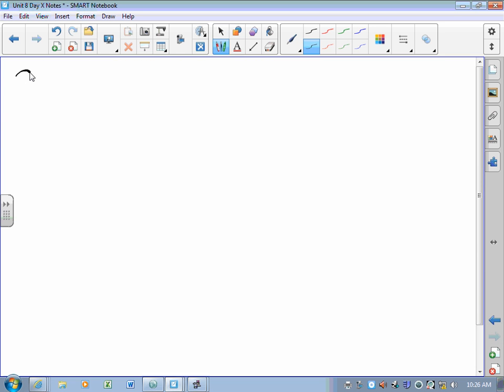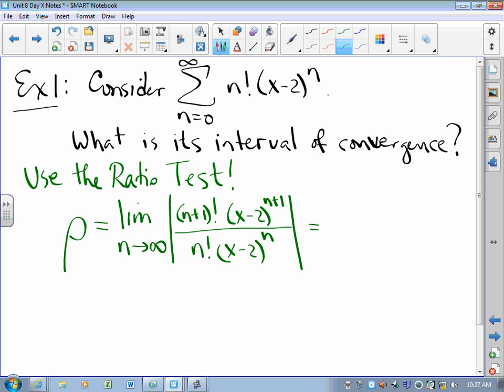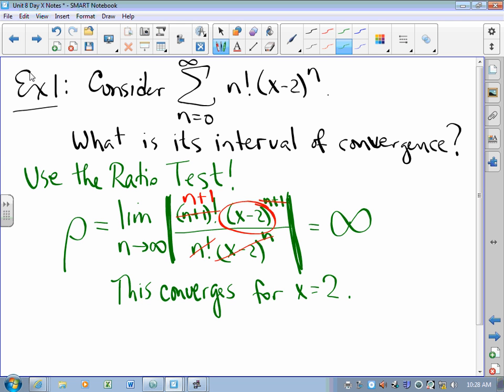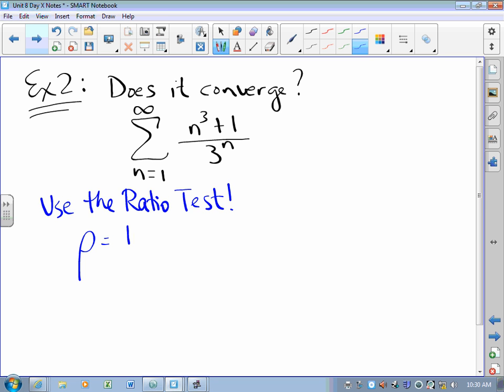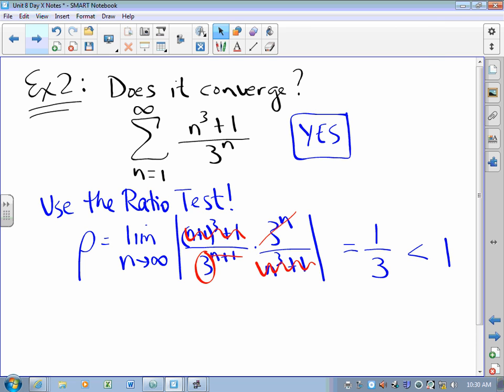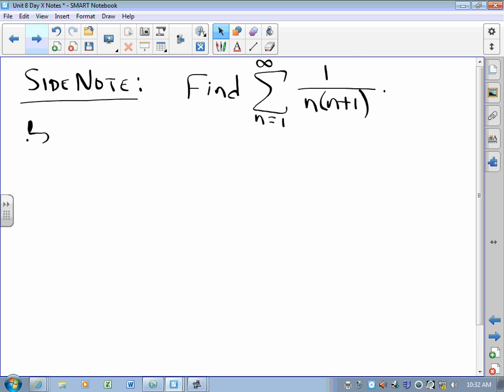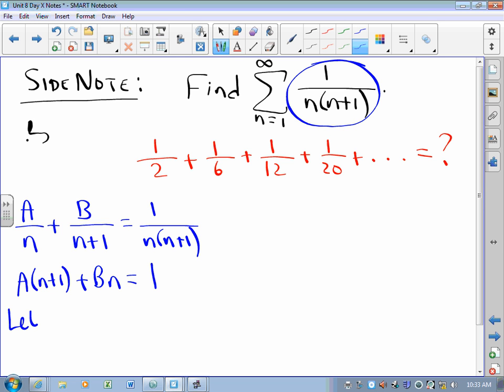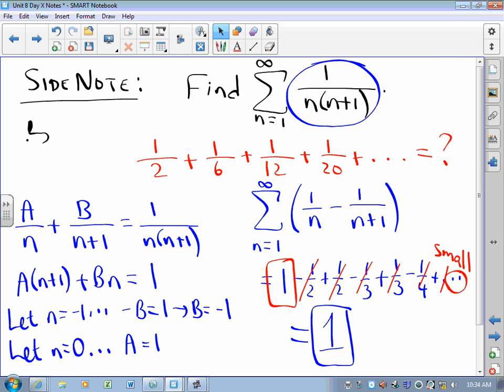CA Calculus BC Video Lesson 8-10 More work with Ratio Test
This lesson extends our knowledge of the Ratio Test.  It ends with a look at telescoping series (quick though it is).